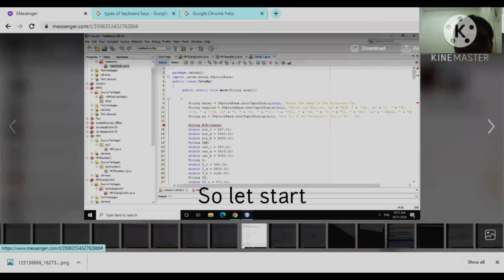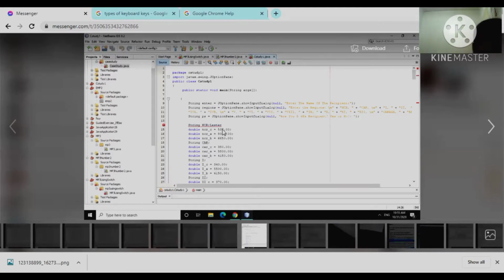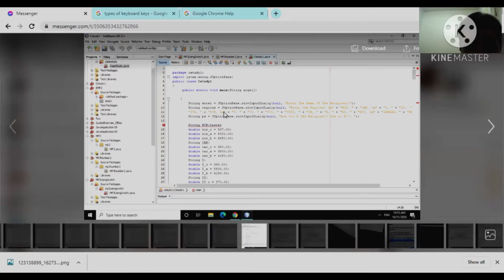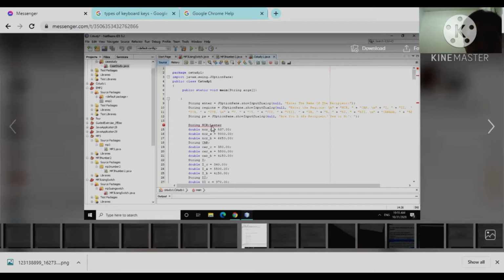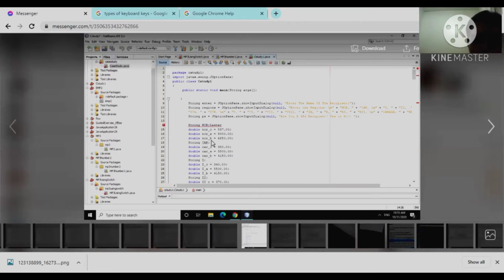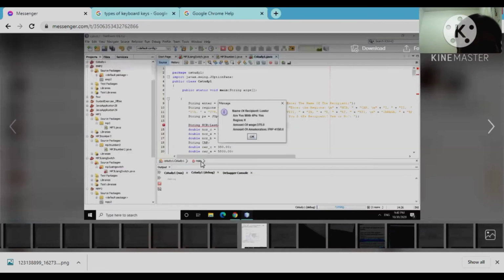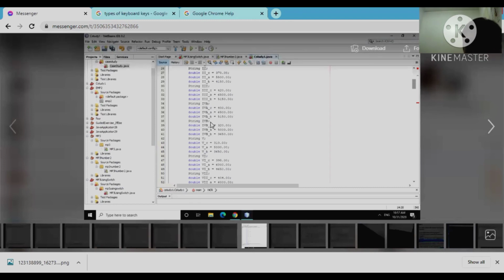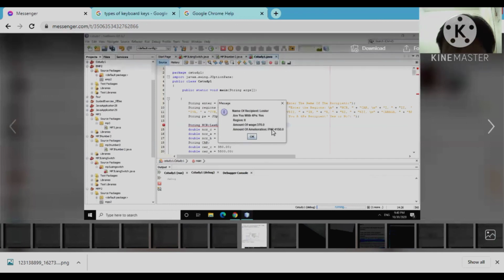CASE STUDY EXPLANATION. CHUCK JOSHUA CRUZ.